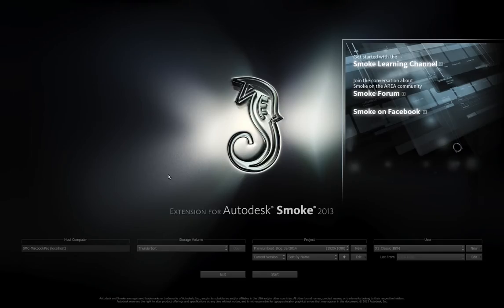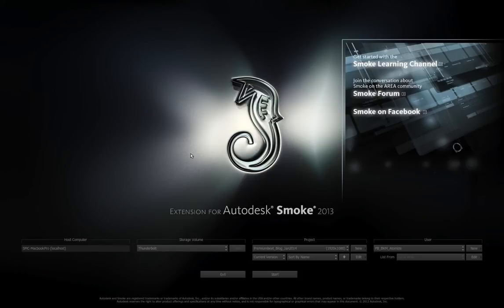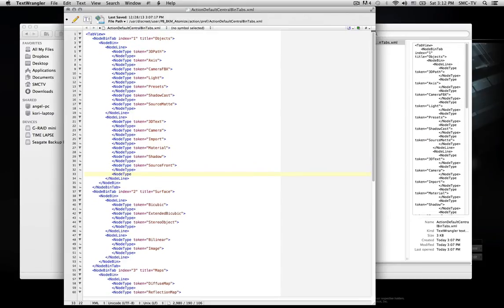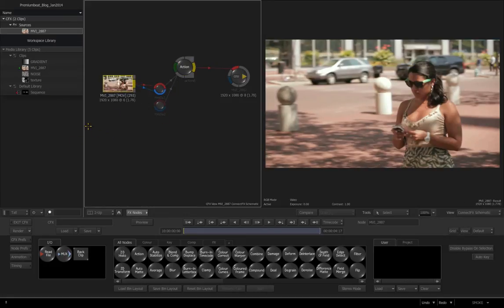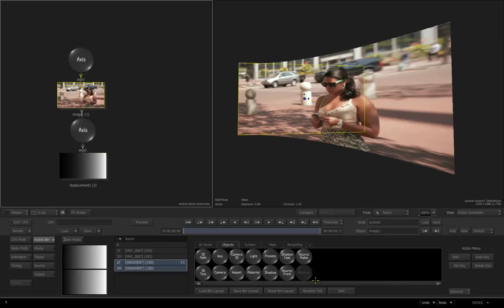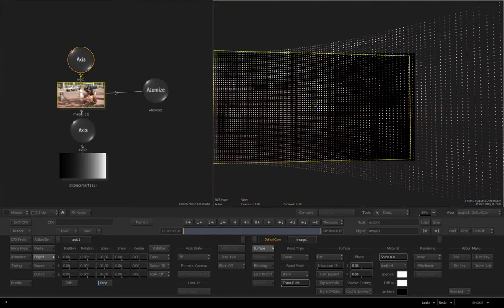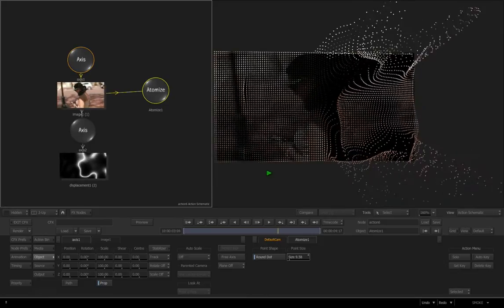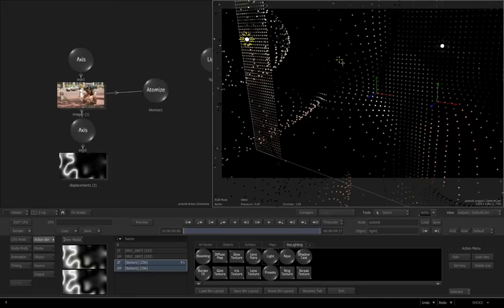Video Editing Trick: Unlock the Atomize Node for Autodesk Smoke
Get the Atomize Node for Autodesk Flame inside of Smoke...and enhance your effects capabilities.

Need music for your video projects?